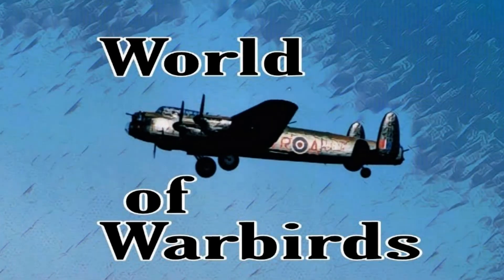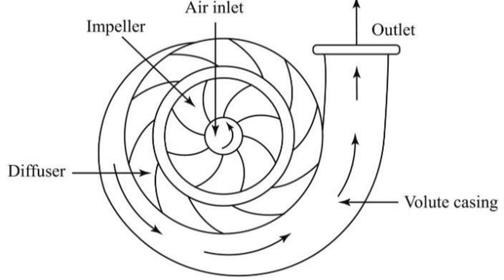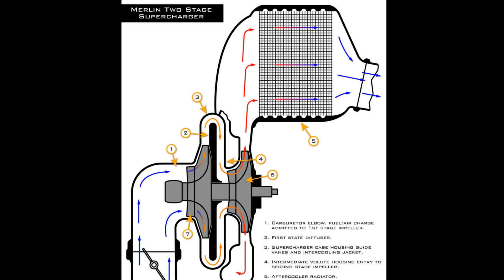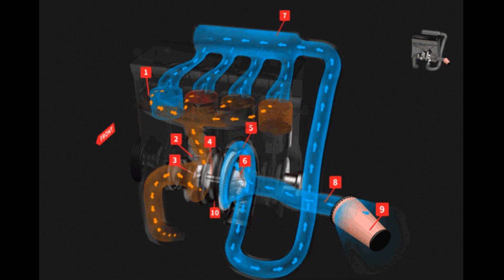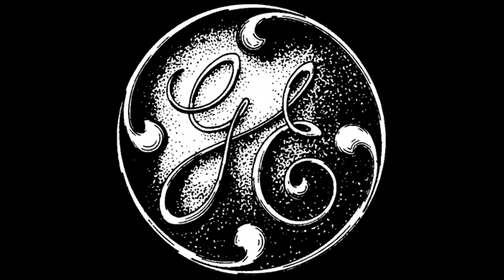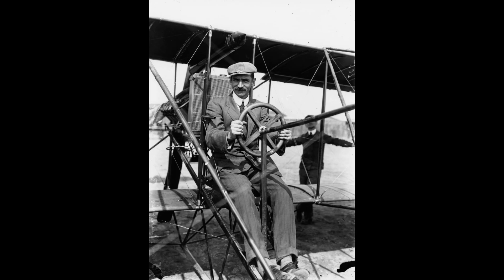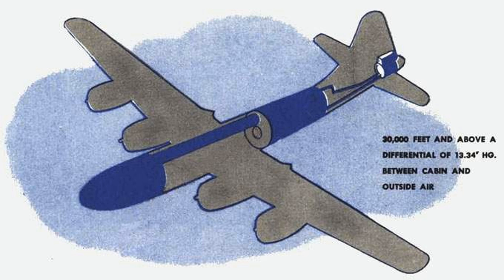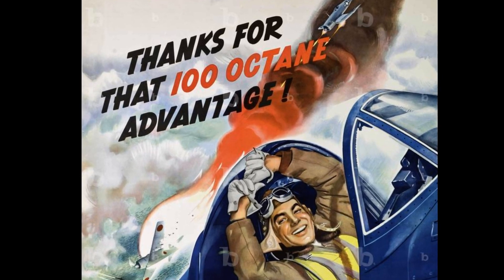Quest for Power Part 3: Superchargers and Turbochargers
When discussing warbird engines we often talk about superchargers and turbochargers or even turbo-superchargers. But what are they? How do they work and how do they provide "more cowbell" for our favourite piston-powered warbirds? Join me to take a look!